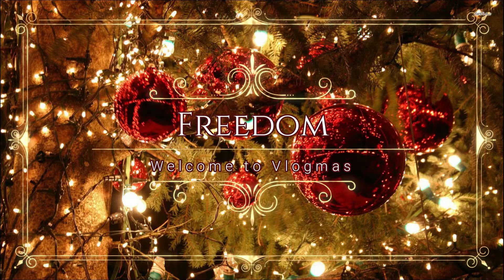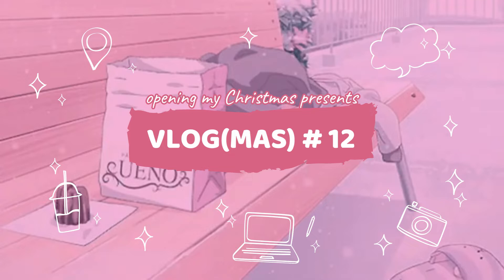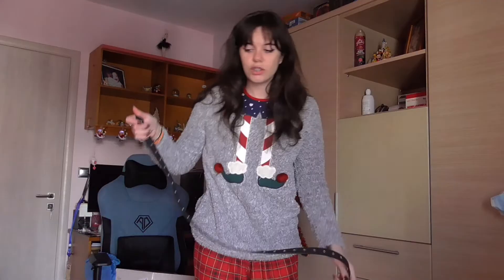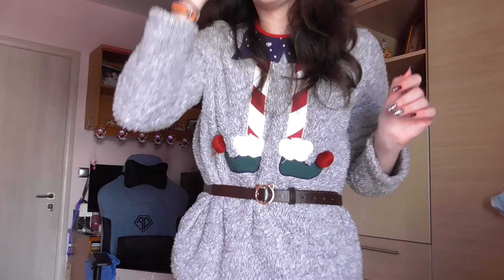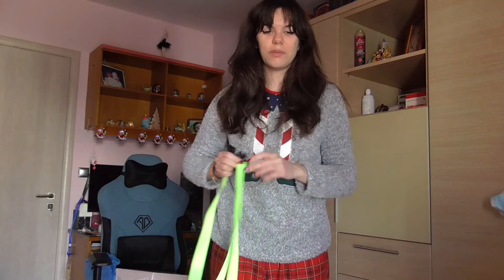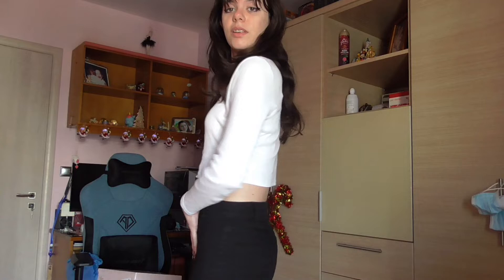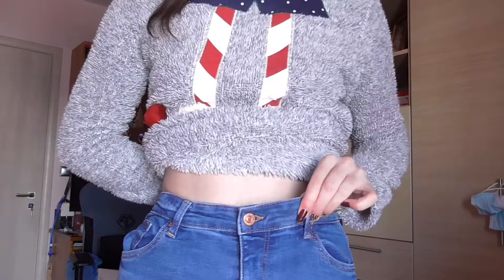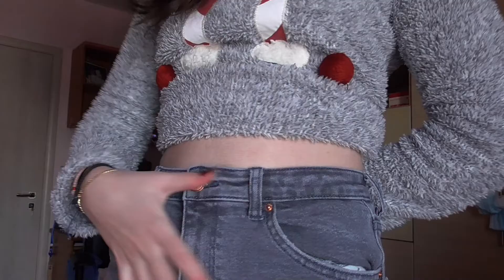opening my Christmas presents (huge try on haul✨) | vlogmas 2021 / vlog 12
Hey guys! More gaming, fashion and reaction videos are coming soon!

⌛Time Stamps:
[00:00] - intro
[00:34] - haul
[21:27] - see ya later 🖤

egirl
weeb girl
gamer girl
hi stalker looking up my tags get a life :)

See ya! 💗💗💗